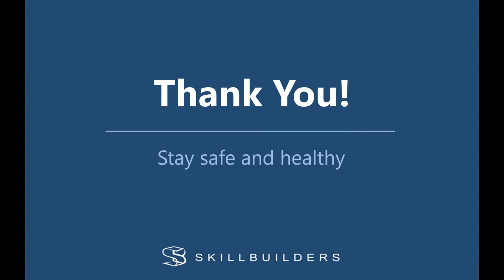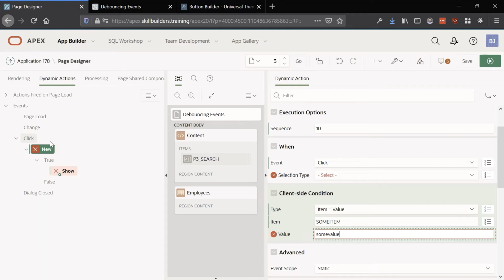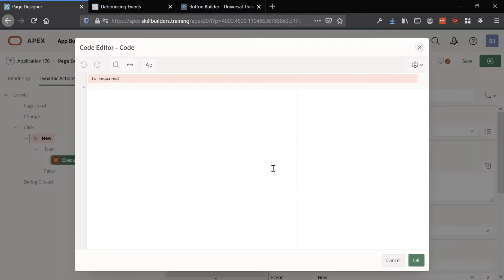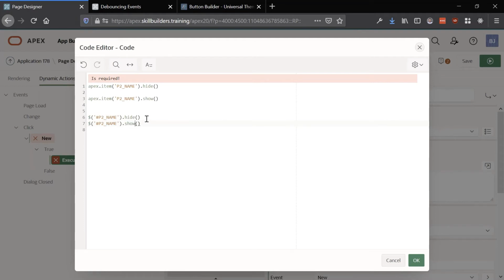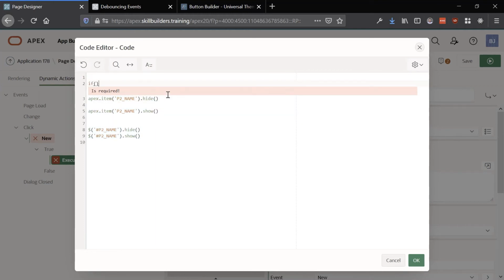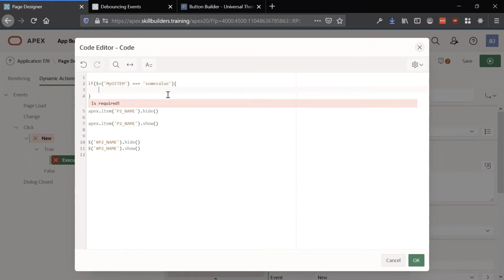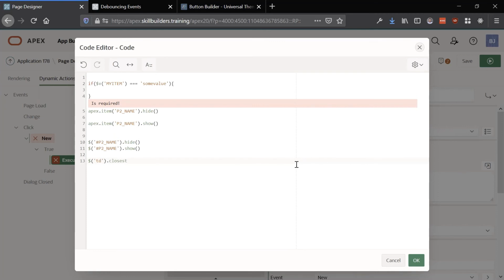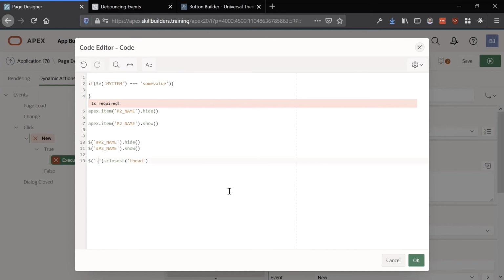Discovering JavaScript Part 3, Summary and Q&A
In this tutorial, the third in a series from SkillBuilders, you will learn the event driven architecture of JavaScript in the browser.  This video is a summary of the topics covered in the first 4 lessons. Tyson and Lino also address several questions that were asked during the original presentation of this tutorial.

The Topic Summary for all lessons in this Tutorial

• Adding Event Listeners and Handlers
• Event Bubbling
• Delegating Event Handlers
• Events can be Noisy!
• Creating a Custom Event
• Passing along Event Data
• Declarative Dynamic Actions
• Extending Dynamic Actions with Custom Javascript

Discovering JavaScript, Parts 1 and 2 are also FREE video tutorials.

Intended Audience:
Oracle APEX Developers and Web Developers

Presenters:
Tyson Jouglet, Oracle APEX Expert, SkillBuilders Developer and Teacher
Lino Schildenfeld, Oracle ACE, SkillBuilders APEX Developer